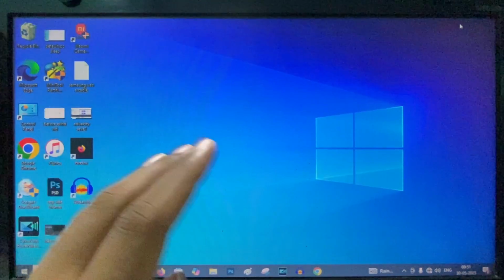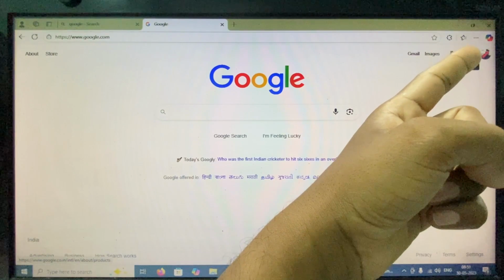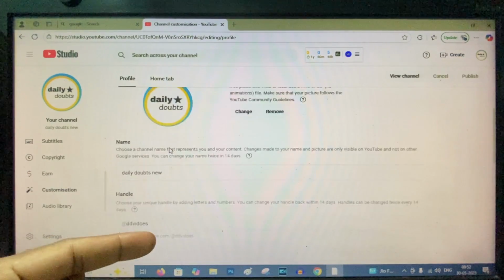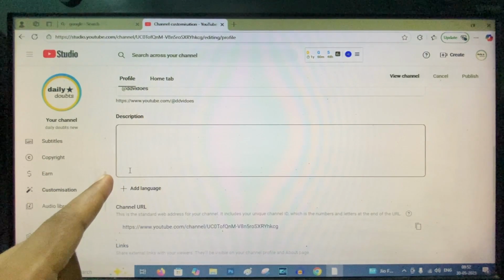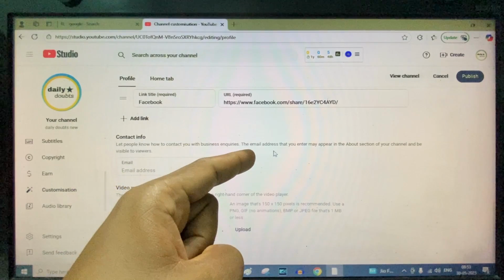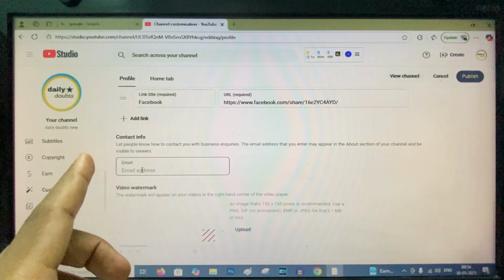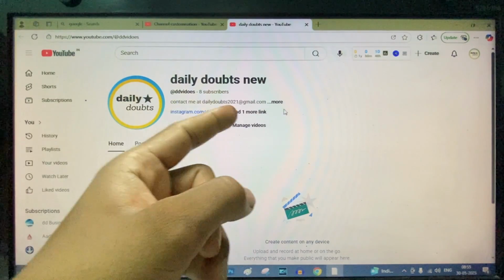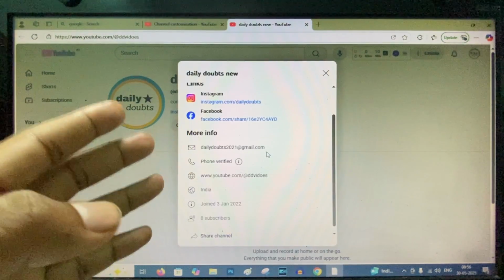how to add email id in youtube channel on computer?